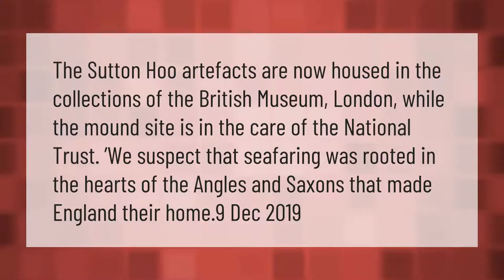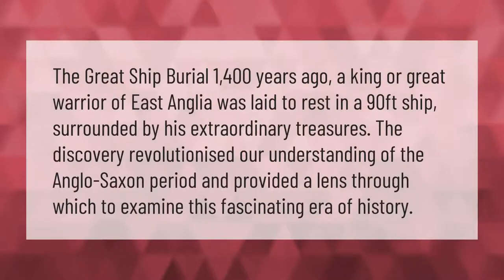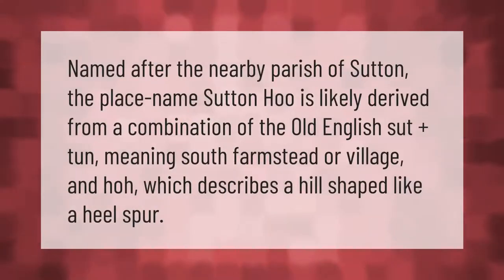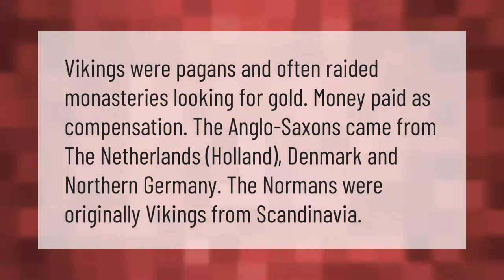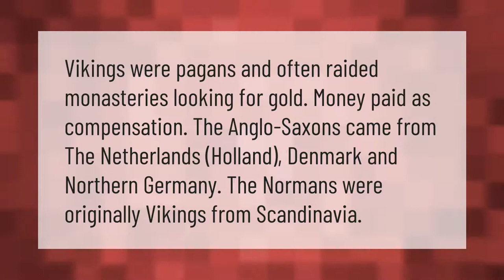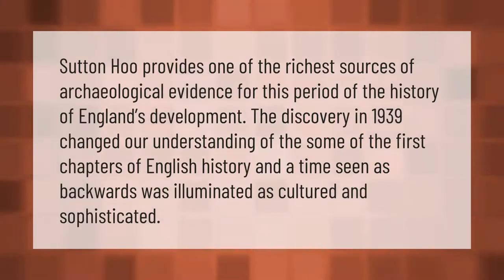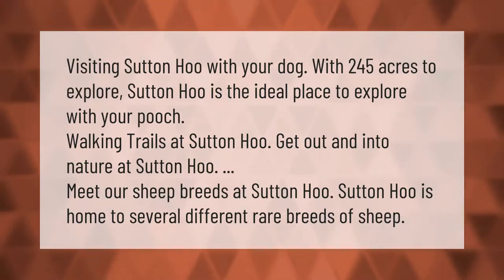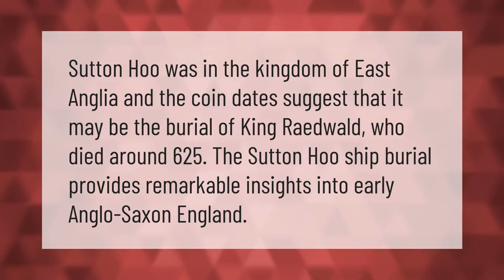Where is the Sutton Hoo ship now?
00:00 - Where is the Sutton Hoo ship now?
00:37 - How old is the Sutton Hoo ship?
01:09 - Why is it called Sutton Hoo?
01:34 - Are Anglo Saxons Vikings?
02:02 - Why was Sutton Hoo important?
02:32 - What can you see at Sutton Hoo?
03:04 - Why was Sutton Hoo buried?

Laura S. Harris (2021, March 13.) Where is the Sutton Hoo ship now?
    AskAbout.video/articles/Where-is-the-Sutton-Hoo-ship-now-230104